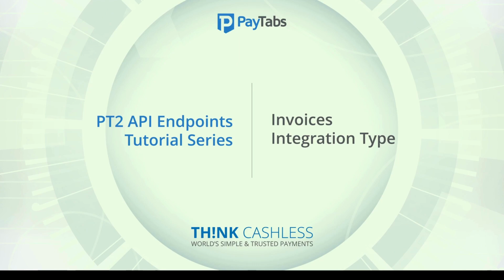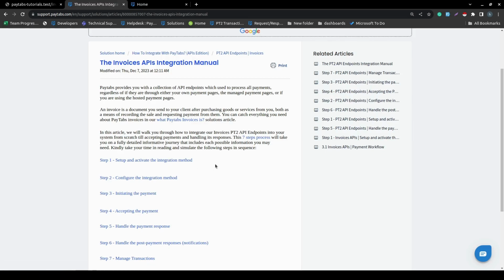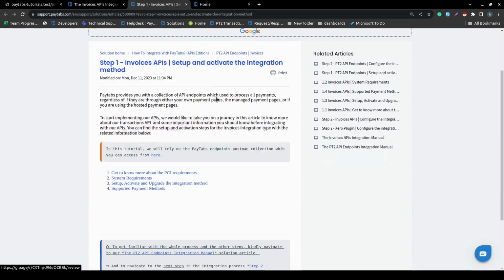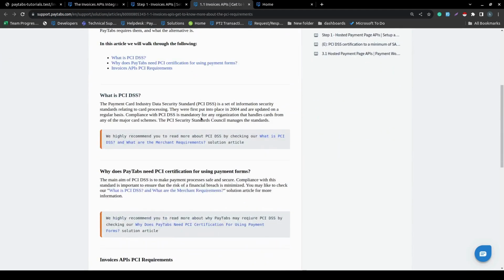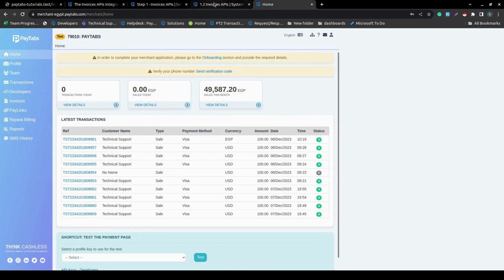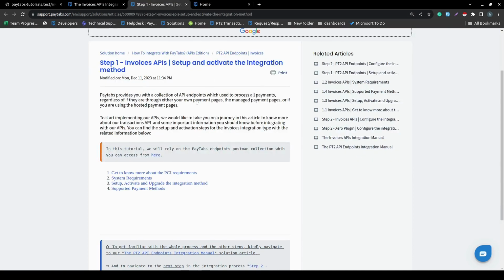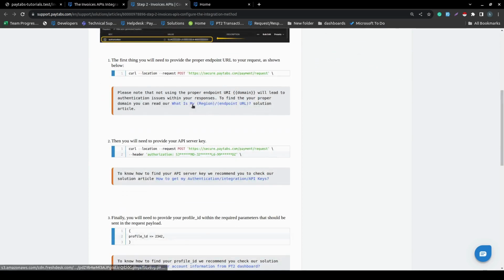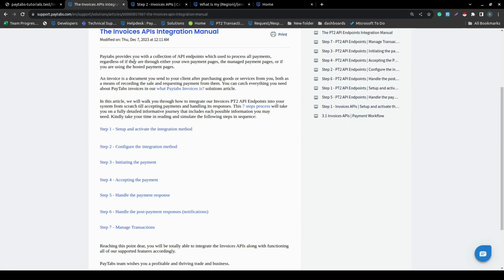INTEGRATIONS: Steps [1,2] - Invoices APIs | Setup and configure the integration method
In this video, we will talk more about the invoices integration type itself along with the prerequisites to integrating with it before starting the actual integration.

o Step 1 - Setup and activate the integration method